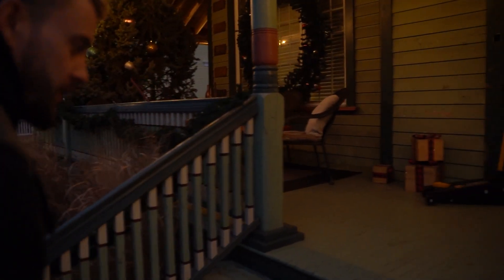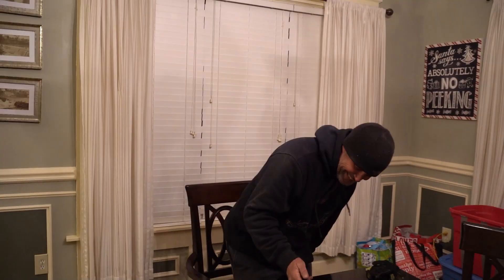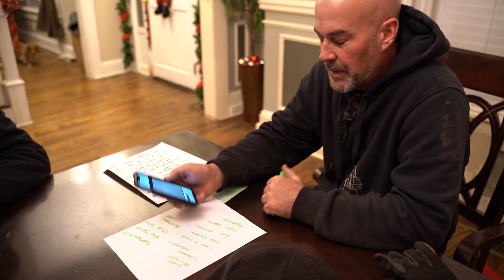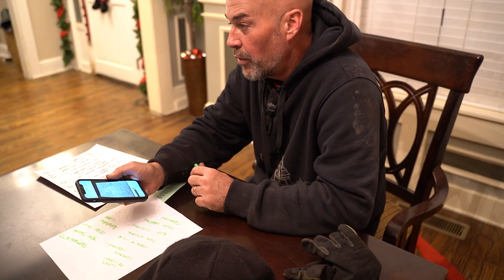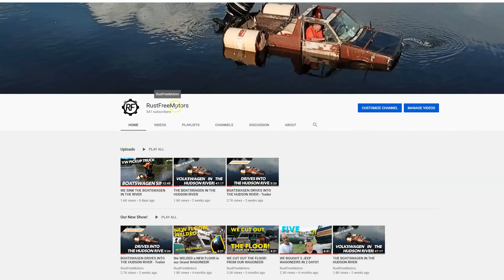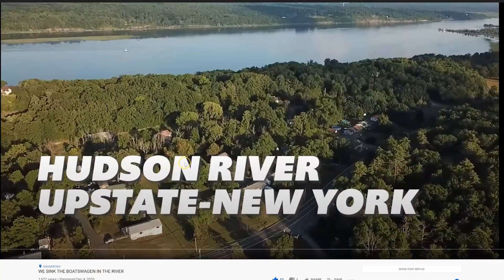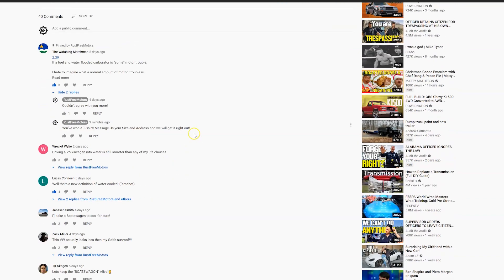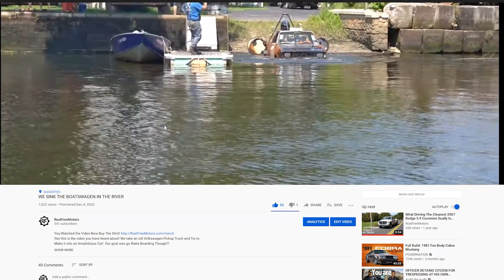How A Hot-Rod'er Makes A Christmas Tree & TSHIRT GIVEAWAY!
Leave us a comment for a future build!
Check out our Custom 25ft Christmas Tree that goes through the roof of our porch every year!

A group of buddies in Upstate NY come together to build wild cars.